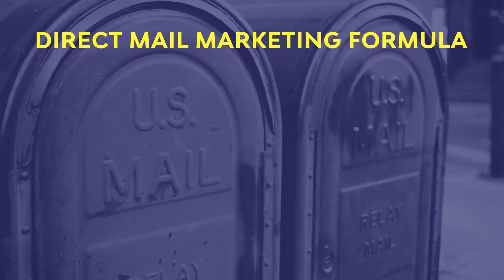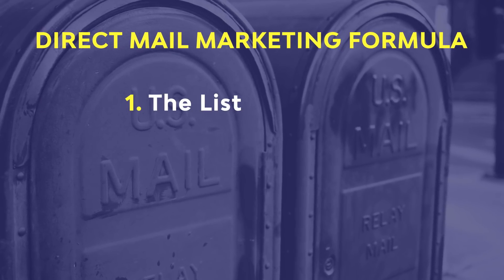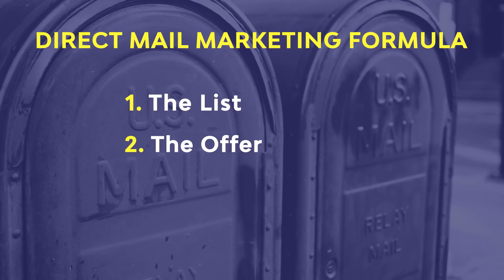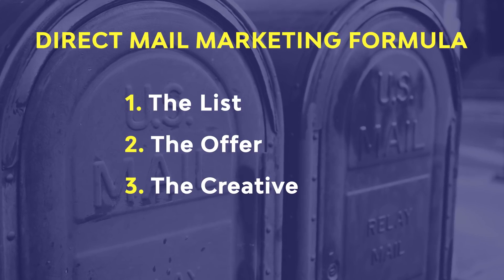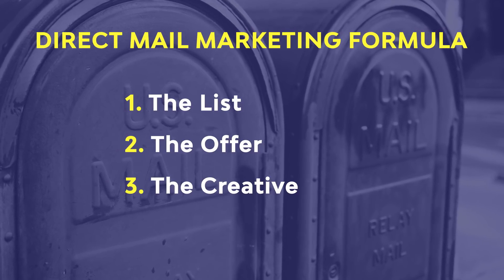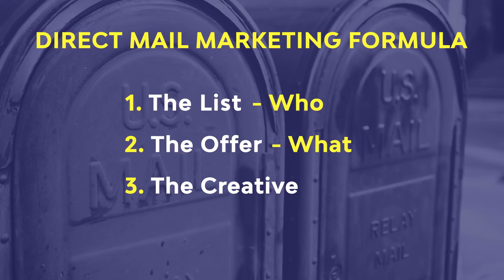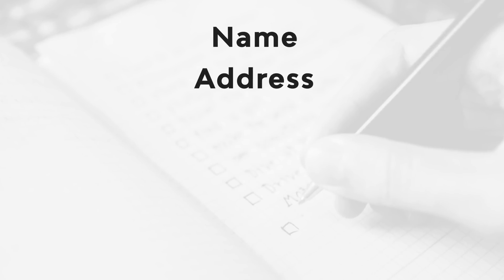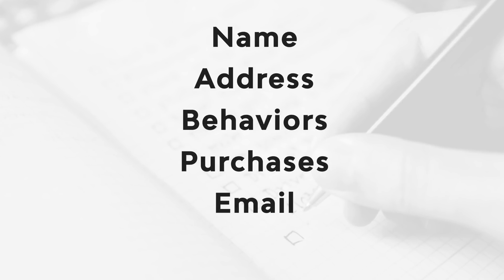Direct Mail Marketing Formula for Local Businesses | Fordify Ep. 042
| The Power of Targeted Direct Mail. In an age where local businesses have abandoned traditional direct mail, you may be missing huge opportunities to get attention.  This episode covers the formula for success in detail.

Direct mail still offers one of the most consistent and effective forms of advertising for local businesses.  All you have to do is follow this simple 3 part formula...

Please watch it, share it, and comment with what you’d like to see us do in the next episode. We welcome your feedback and questions!

This is part of the Local Marketing Mini-series Covering a wide range of traditional and digital marketing and sales strategies specifically for local businesses. This includes retail, wholesale, chain stores, distributors, franchises or all kinds.

From start-ups to Fortune 500’s, Saeks is widely recognized as a Business Growth Innovator. With over 20 years’ experience (ranging from retail to wholesale), he has founded over ten companies, authored four books, been awarded three U.S. patents, and received numerous industry awards. As President and CEO of Prime Concepts Group, Inc., a digital marketing firm, Ford specializes in helping businesses attract loyal and repeat customers, monetize social media, and ignite innovation.